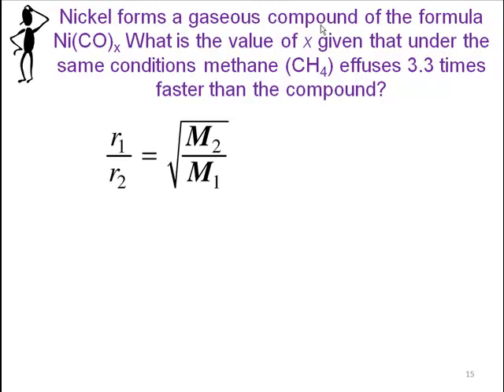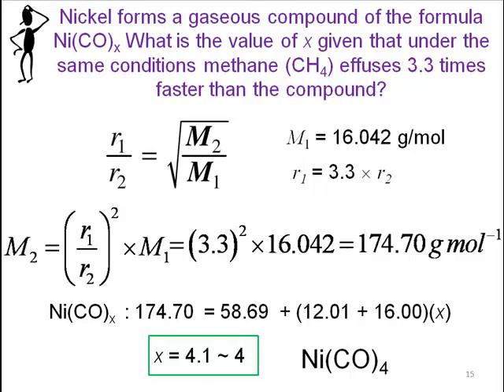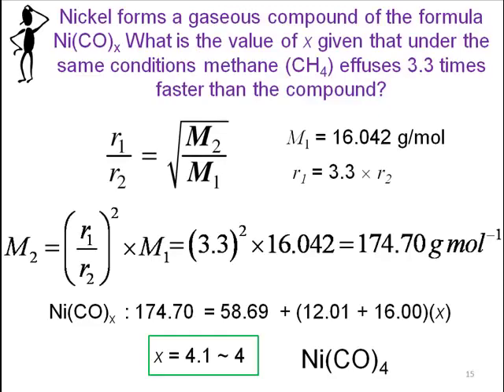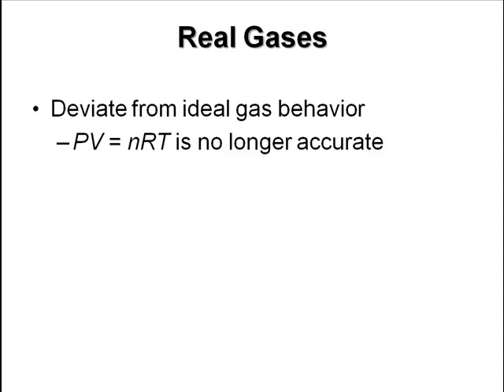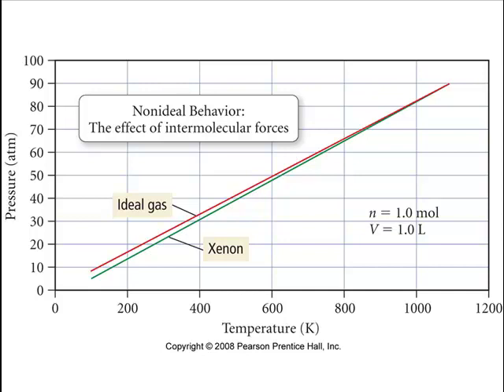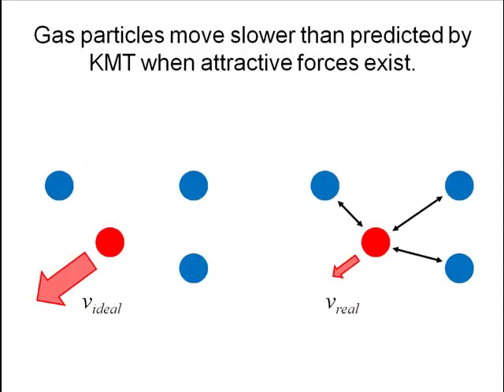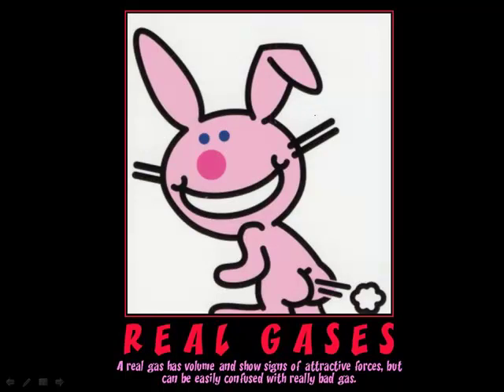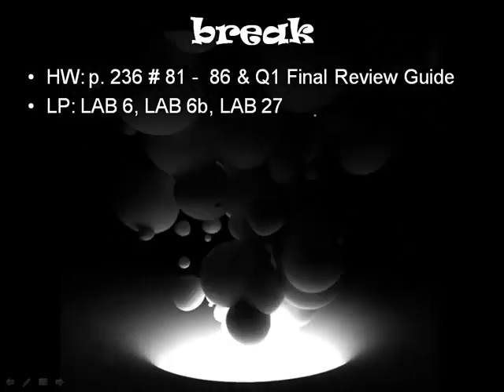AP Chemistry 10/17 Graham's Law and Real Gases